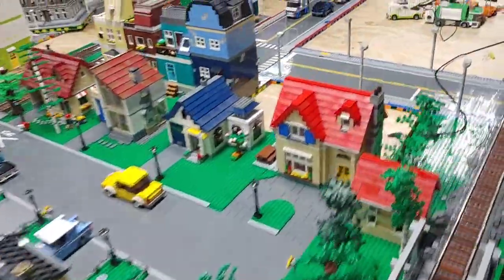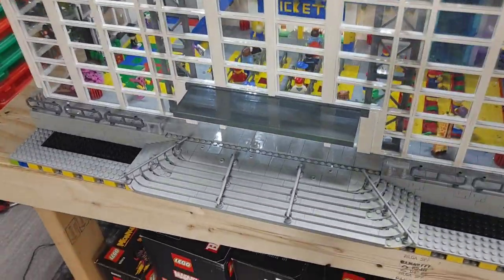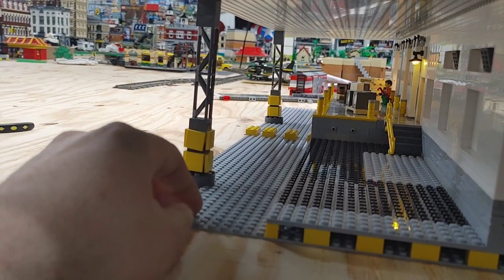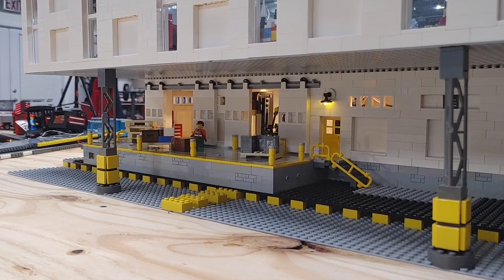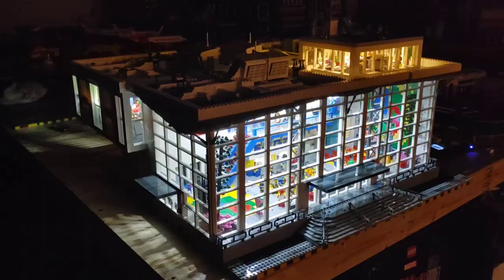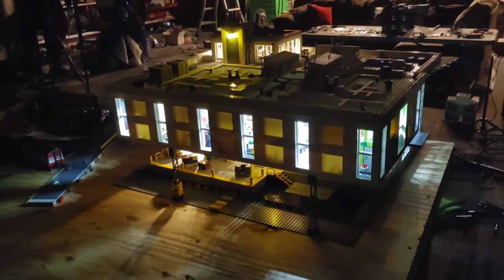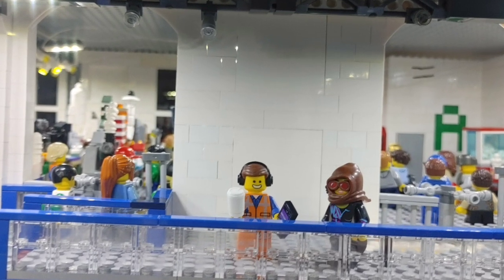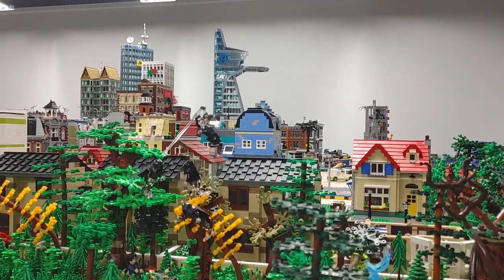Lego Convention Center Transfered to a Mils Plate and Led Lights Installed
Finally transfered my lego convention center to a mils baseplate !